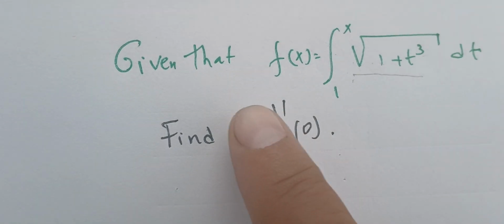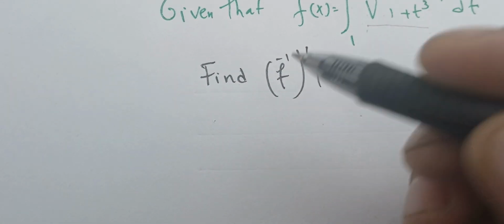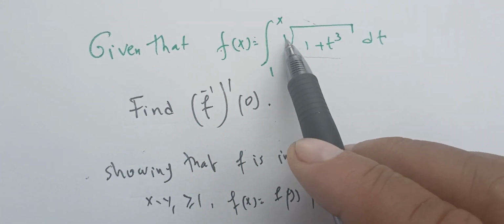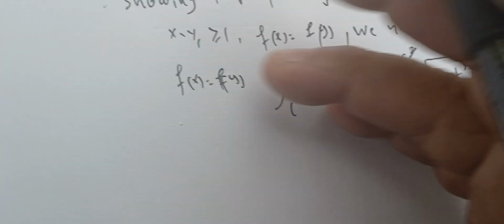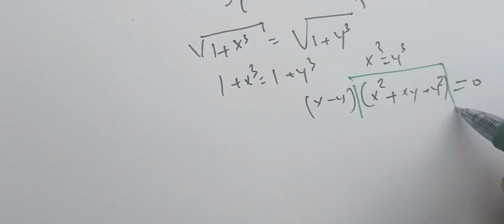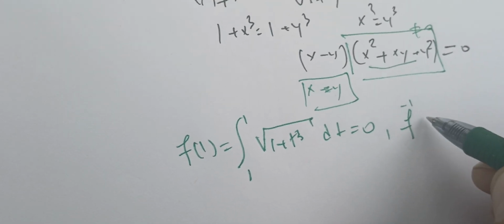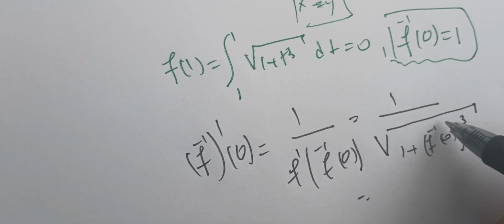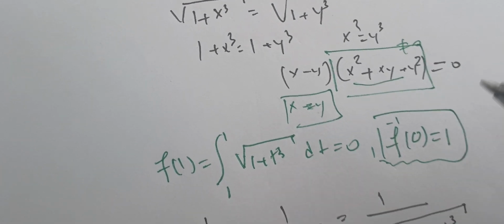Find the derivative of the inverse function at 0. (f^(-1))'(0)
Find the derivative of the inverse function at 0. f^(-)(0)
calculus...praxis math 5161  practice problem
Olympiad# princeton# mit#berkley# stanford math competition.
How to solve problem
The art of problem solving
How to solve questions that require math